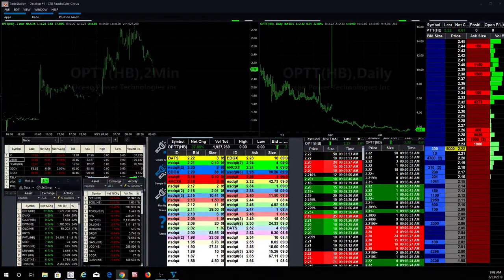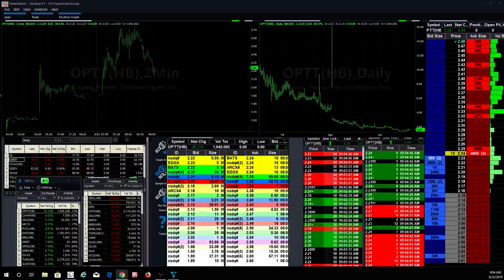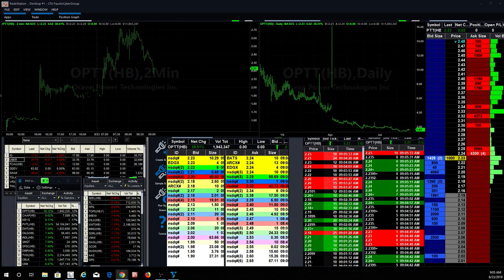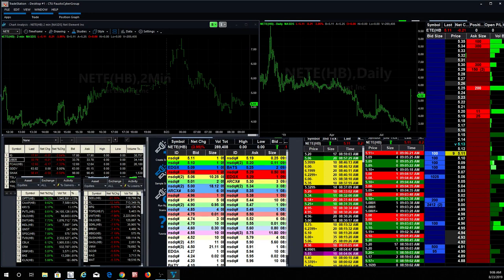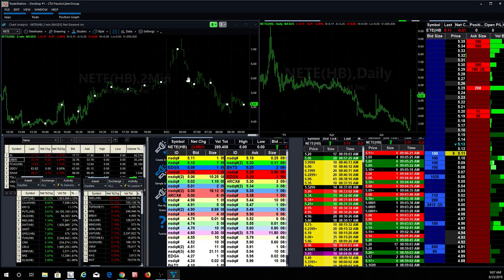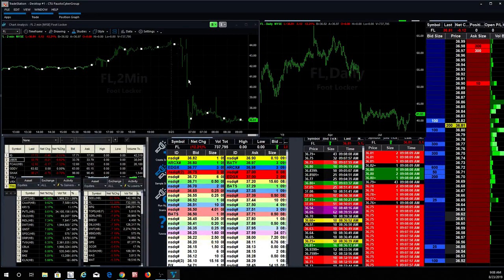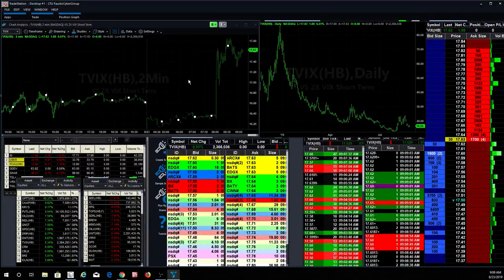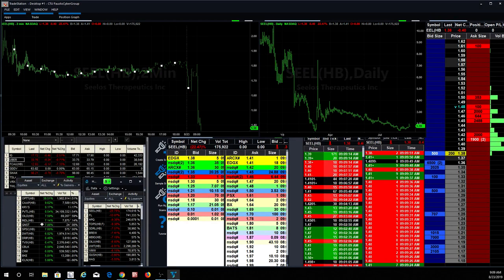What does a BAD Pre-Market look like in Day Trading